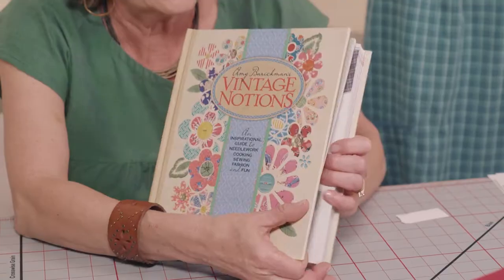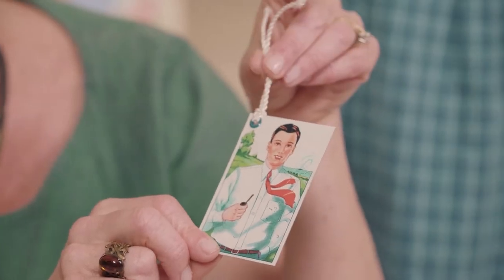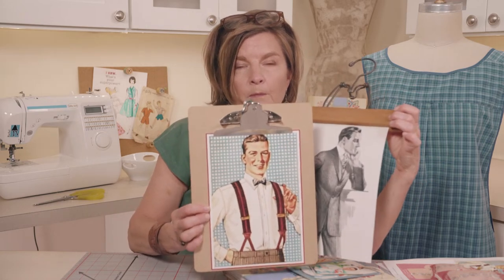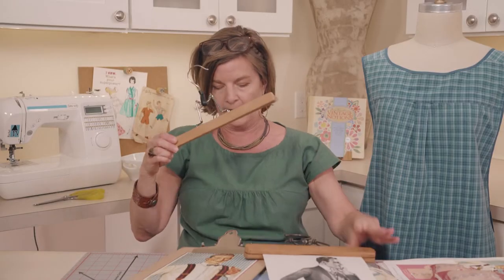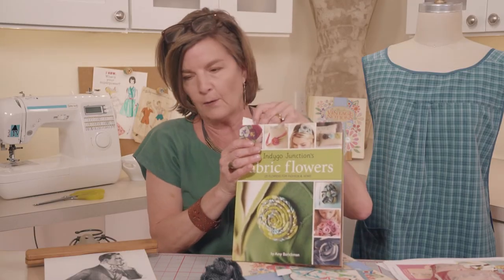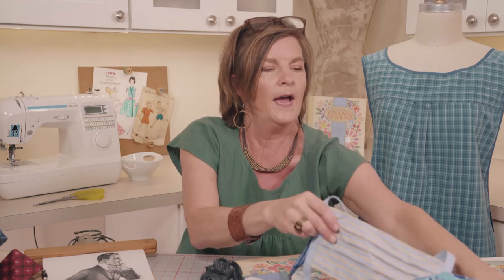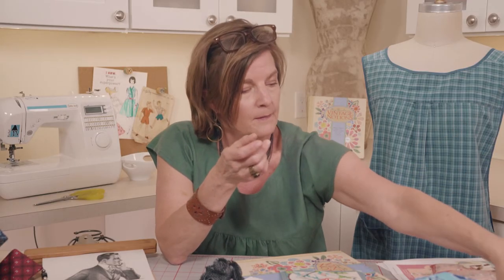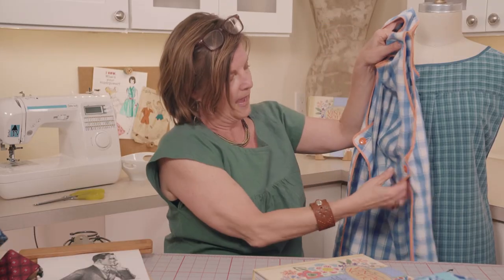DIY: Upcycle Menswear- Vintage Made Modern Special Episode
I share vintage mens fashion images and ideas for recycling shirts, ties, and suits for gifts. Make aprons, fabric floors, and Fabriflair®!   for my latest patterns and books. I also share my passion for vintage fashion, sewing, fabric and needle arts and the story behind my Vintage Notions book.

LINKS FROM THE VIDEO:
Menswear Image Collection:

Vintage Notions Book:

PRODUCTS:
Fabric Flowers Book:
PDF version:

PRINT Version: